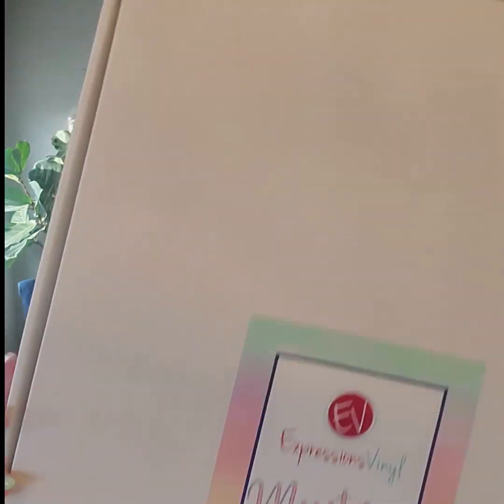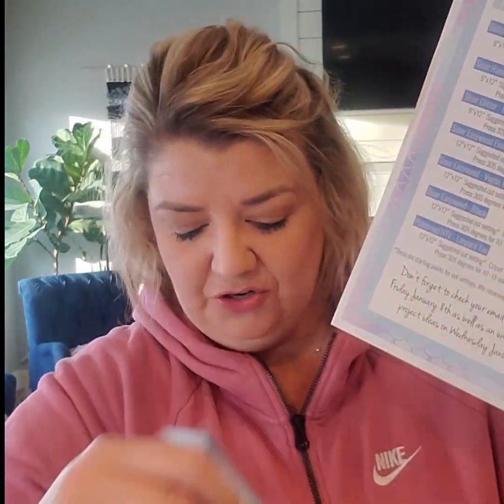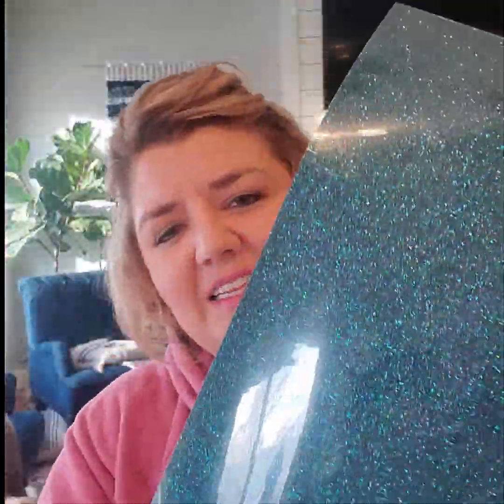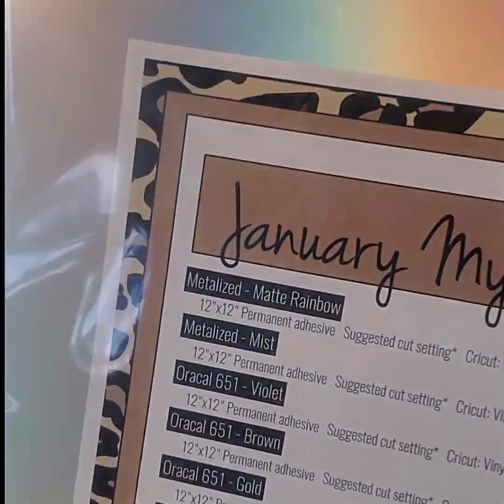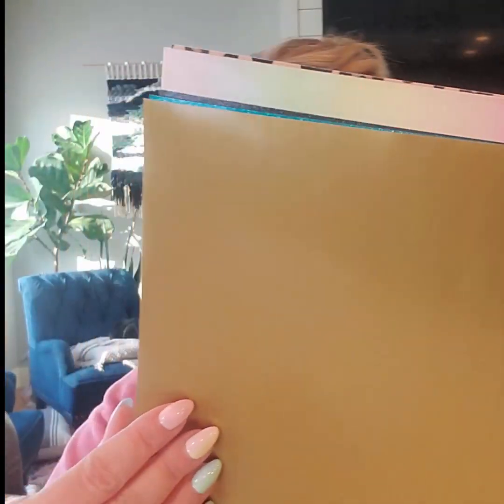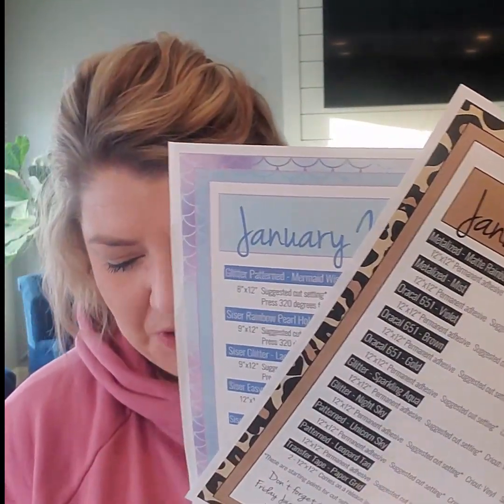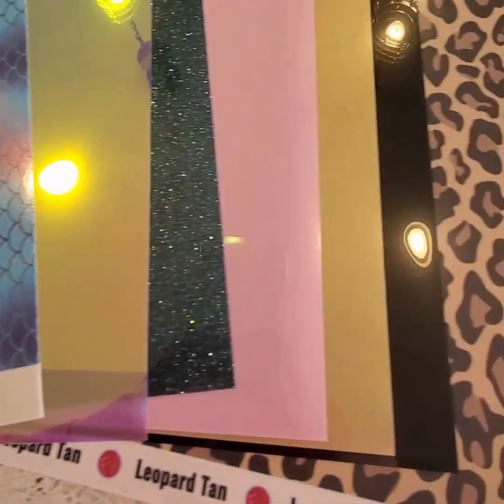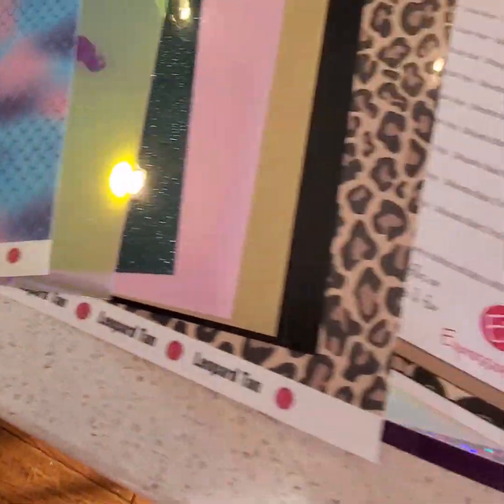ExpressionsVinyl.com January 2021 Mystery Box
It's time to reveal our January 2021 Mystery Box.  It's a fun one!!